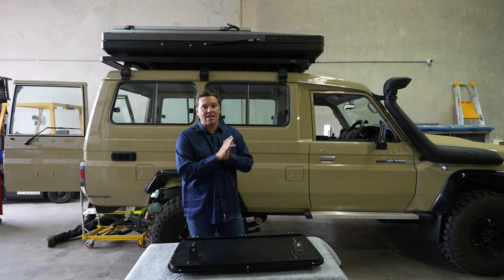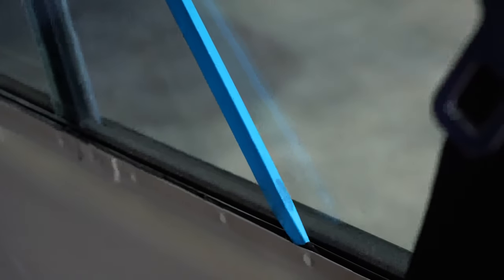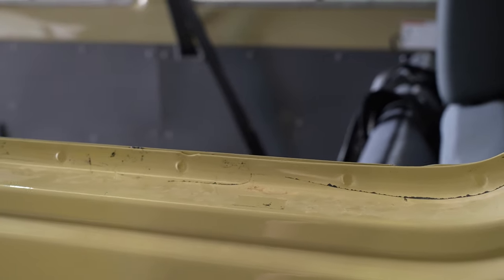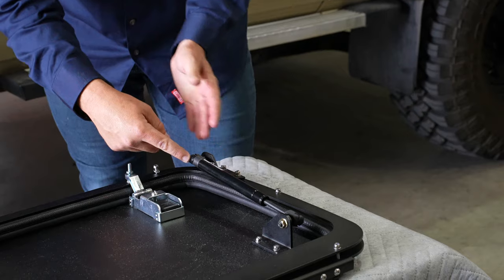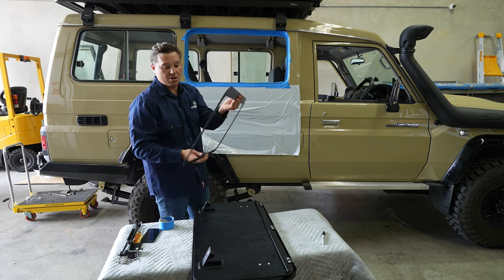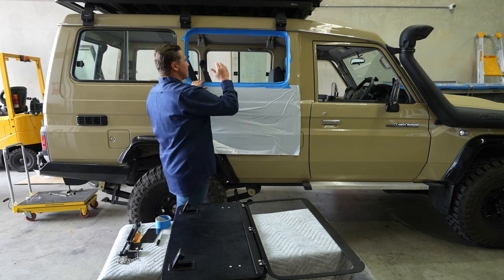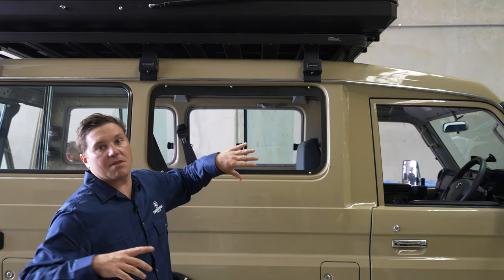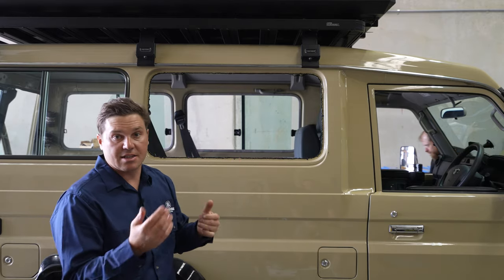Thorburns Gullwing Troopy Installation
A look into why a Thorburns Gull wing window is a market leading product .A video explaining how to correctly install it ,to have easy hassle free access to the inside of your Troopy